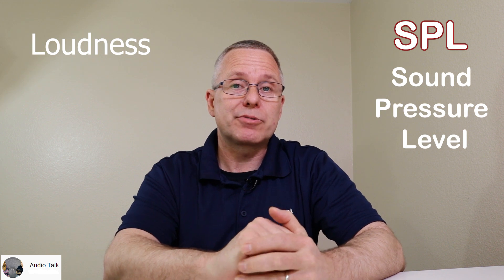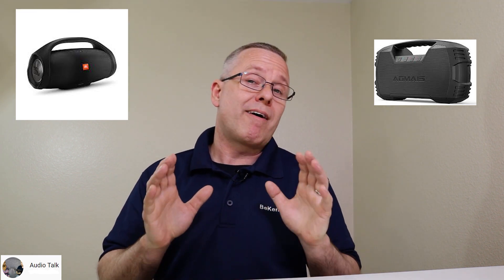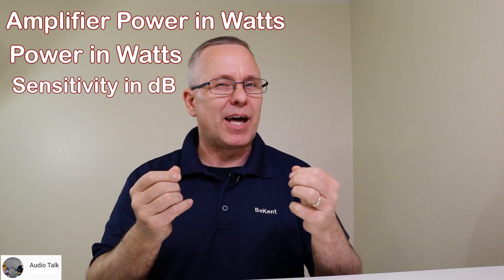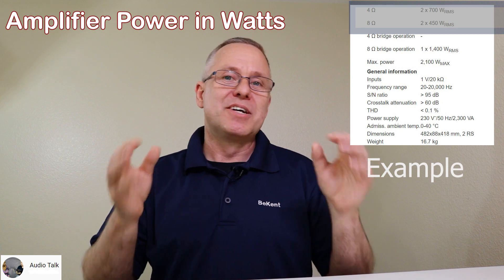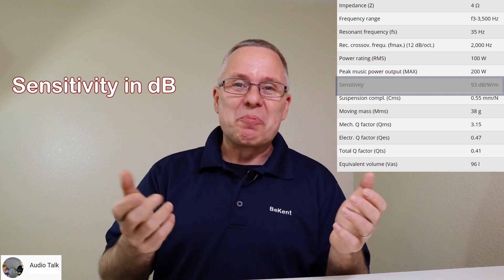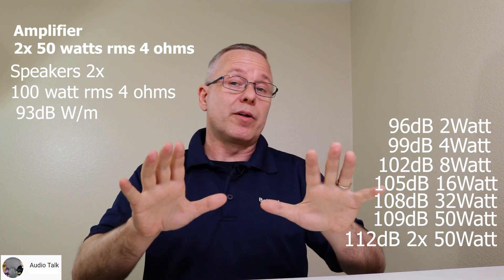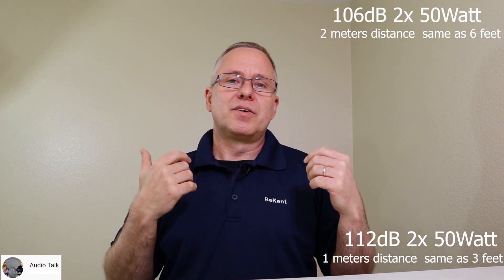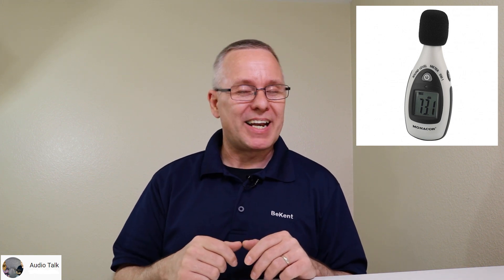Loud or not?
Sound pressure also called loudness is measured in decibels and many times mentioned with the abbreviation dB.
The ear is a bit tricky by picking up the sound in a logarithmic manner which is the inverse of exponential, not to forget we also hear sounds with different intensity dependent on what tone it it.
The logarithmic manner the ear is picking up sound in, results in if we wont to increase the loudness just a little we need twice the power to do it. And if you want it do be twice as loud you will need 10times the power to do it. So to get it loud you to arm up against physics and nature with lots of gear.
And remember I said different tones gives different experiences of loudness. The very deep tones bother us very little and can be very loud without the urge to cover your ears, but unfortunately the midrange area where speech is very sensitive, so its not just what they are saying it could be a natural reaction to cover your ears.
Lets look at some examples from everyday life that I think you know, and if you don’t it much be nice to be you.
Ordinary conversation is around 60-65 dB but I am sure there is a family out there where the vacuum cleaner and its typically 75dB is not able to drown the voices.
But I would say counselling should be considered if conversation drowns the lawn mower that is somewhere around 90dB. And here is the level where it starts to become interesting to start dancing to the beat, and a lot og small portable boomboxes will be in this area, and a big and powerful one might get to 100dB.
But to get to 110dB its gonna take to go from portable to drag able, so either a real stereo system or a portable PA speaker or homemade speaker with maybe 2x 8” woofers to get there. And oh yes we are talking chainsaw loud.
120dB is generally where the waters are divided between the party animal that in own mind could potentially be immortal and the one that would like to hear what theyre grand childrens voice sound like or other vice don’t think that the spur of the moment is good price for hearing.
130dB is pain regardless of that motivation.

So how do we get to this party pain?
Here 3 elements are important
1)The efficiency of the speaker called sensitivity measured in dB
2)The Popular power limit of the speaker measured in watt
3)Amplifier power how much juice is coming to the speaker
Each of these have an element of apples to oranges, so we have to get more specific to calculate an outcome

The efficiency of the speaker called sensitivity measured in dB
This data tells you how many decibels you are getting for 1 watt or in some cases at 2,83volt. The 2,83volts is a little tricky with calculating loudness because if you are using a 4 ohm speaker you will burn 2 watts at 2,83volts so that has be considered.

The last element to how loud this is going to be is something called room gain. Room gain is when the sound waves bounces of walls, ceiling and floor and gets right back to you along side the direct sounds from the speaker, and joins the fight against your hearing. And this effect goes up with the room getting smaller and has the biggest effect on the bass because those waves are long and the tweeter sounds are very directional and therefore less affected by room gain.
That means the most honest loudness test is outside on an open field with no wind to affect the sound waves.